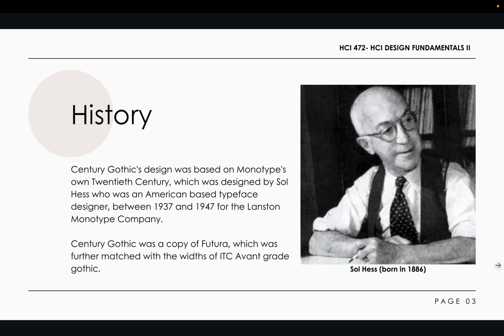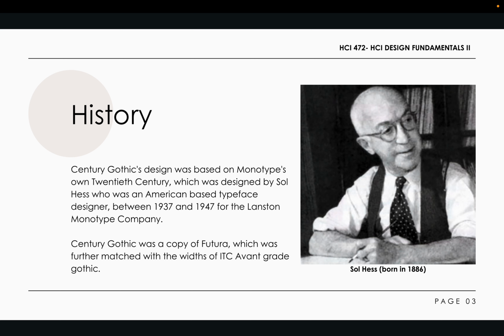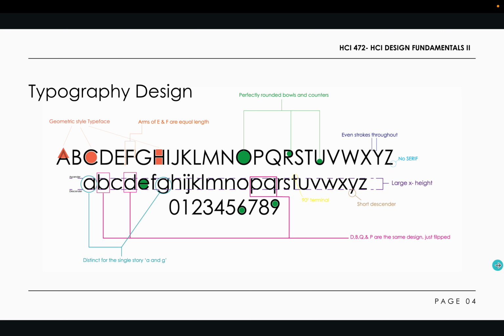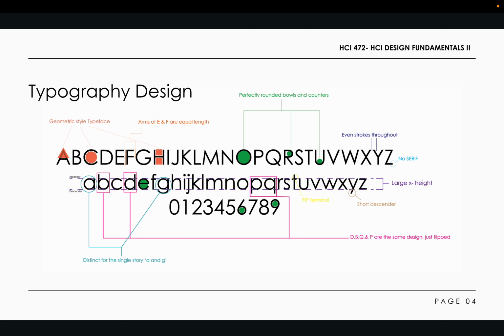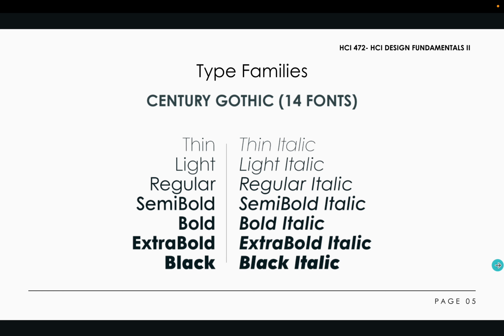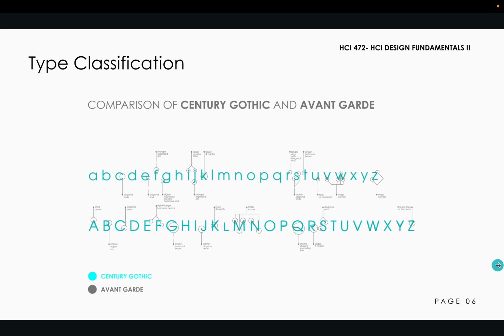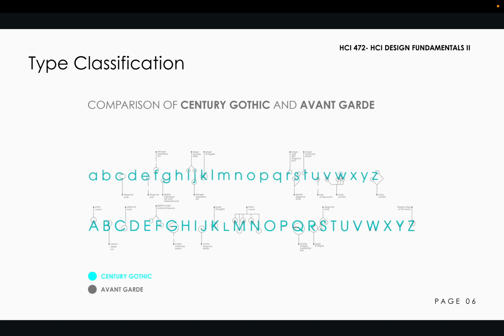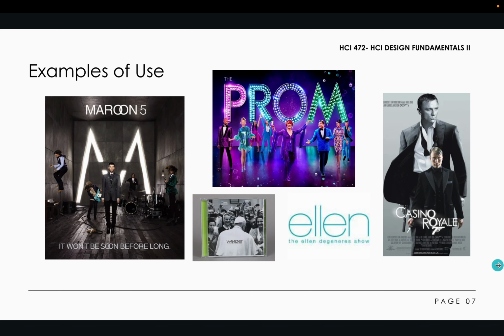Screen Recording 2025 04 28 at 8 19 32 PM